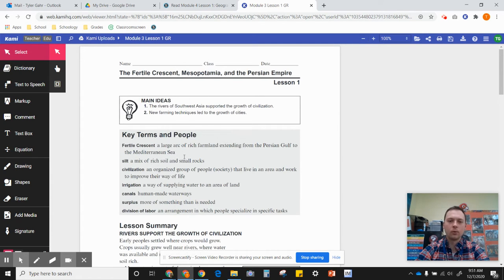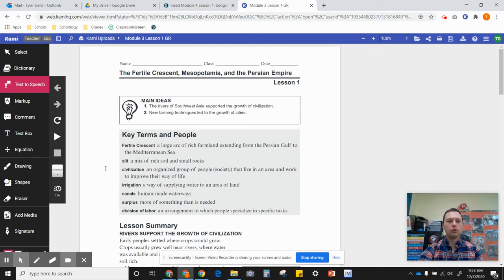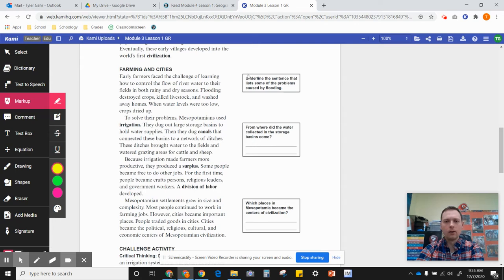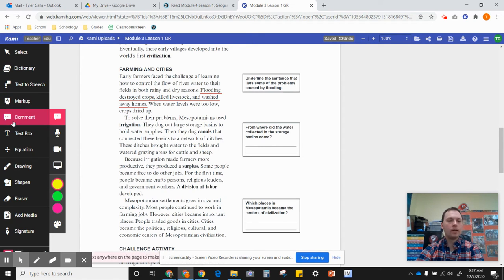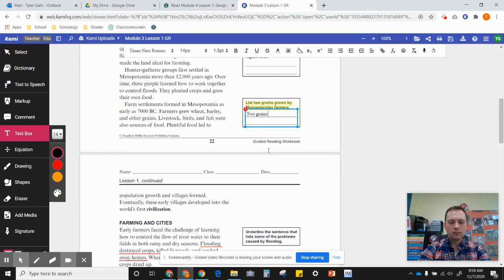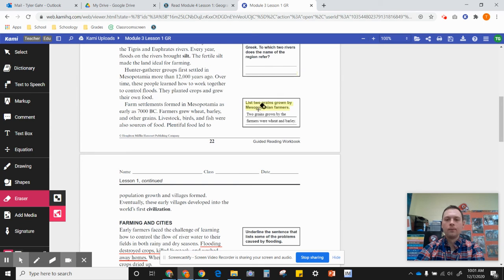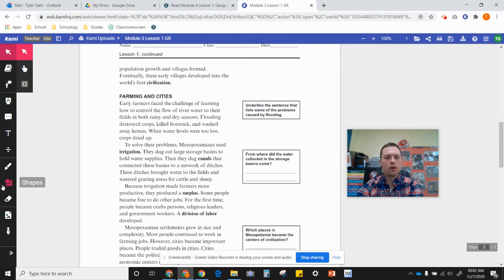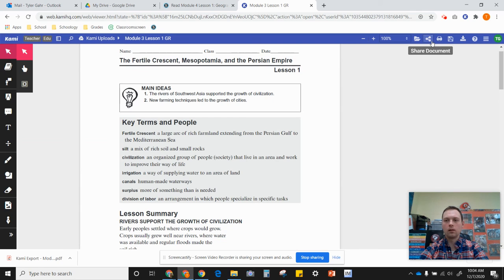How to use tools in Kami